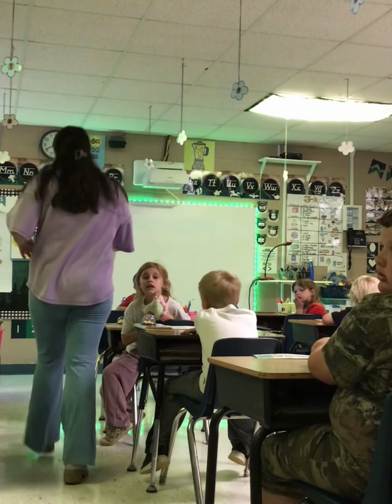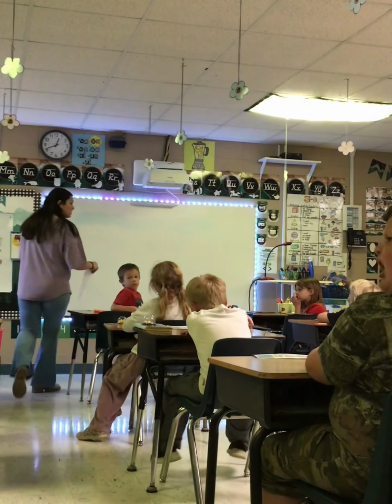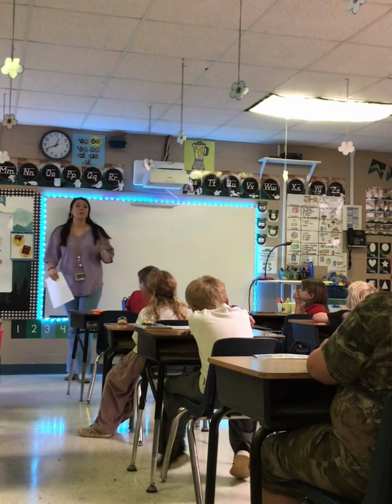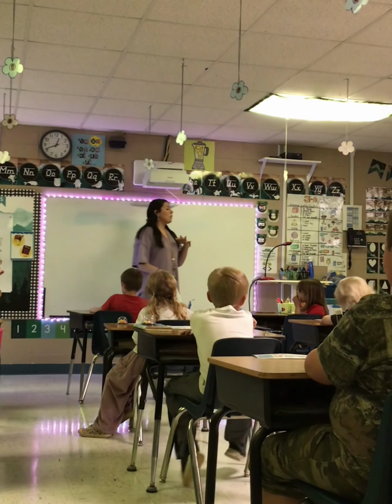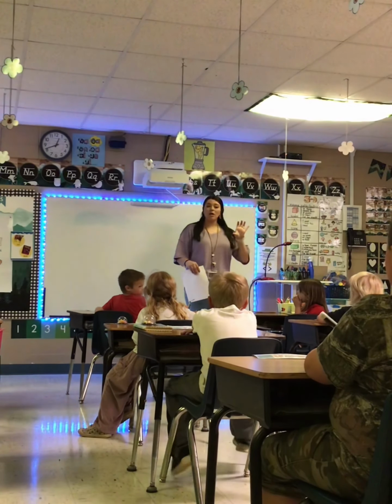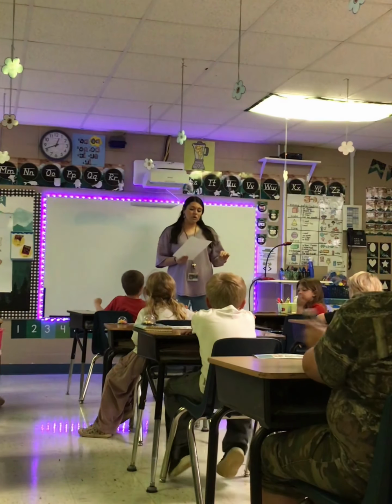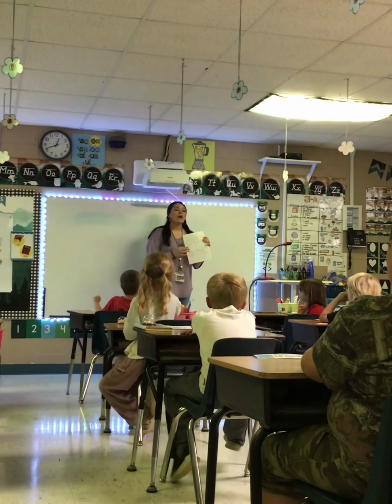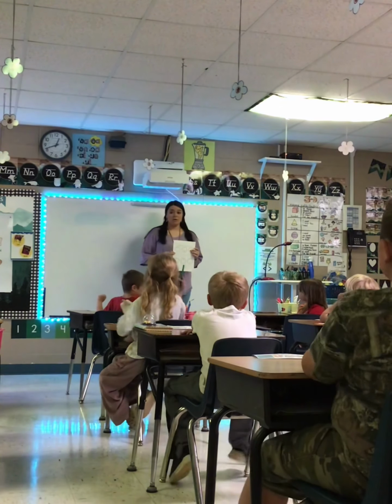Gradual Release Model & Think, Pair, Share scaffolds-telling time first grade